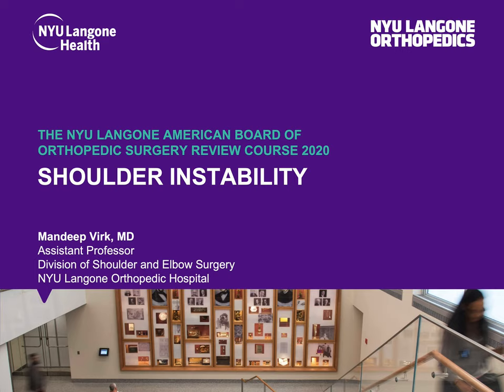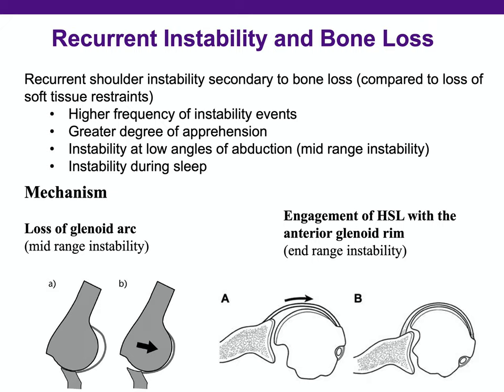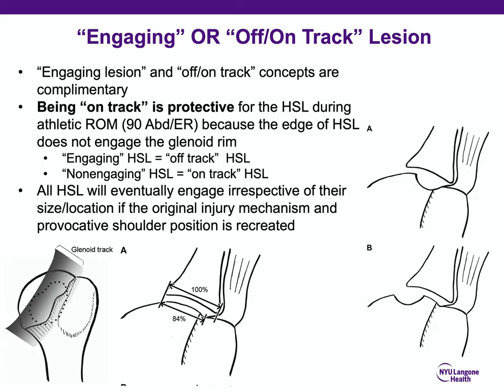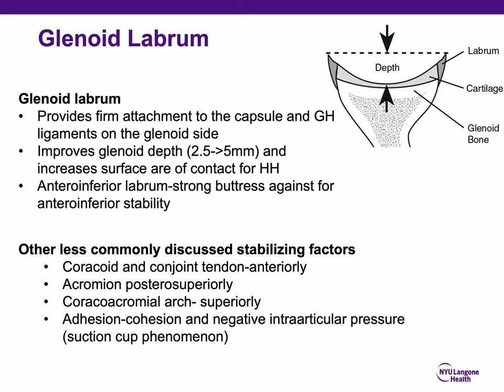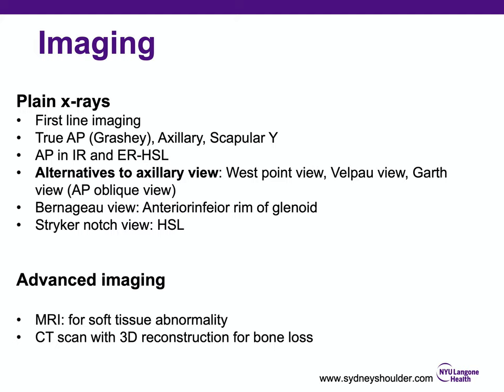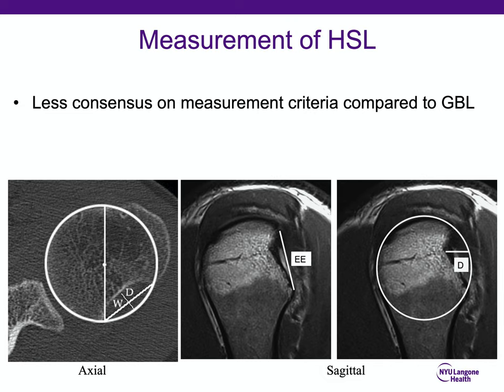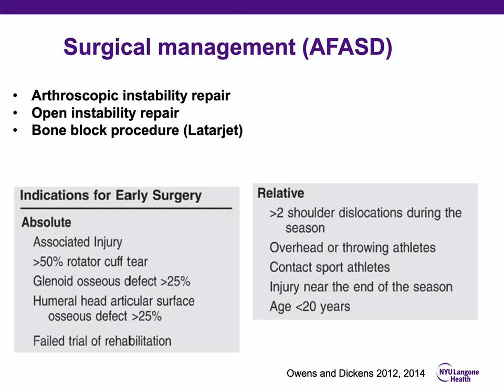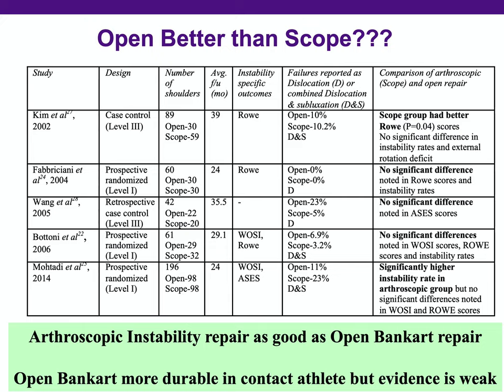Shoulder Instability - ABOS Orthopedic Surgery Board Exam Review